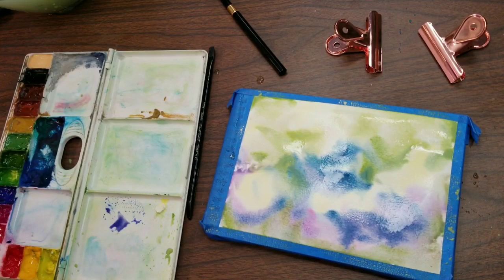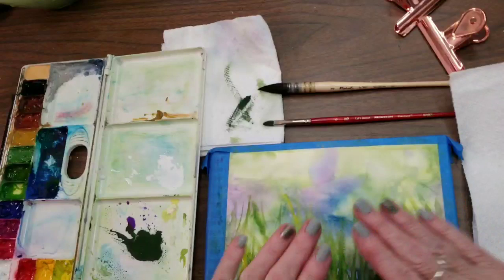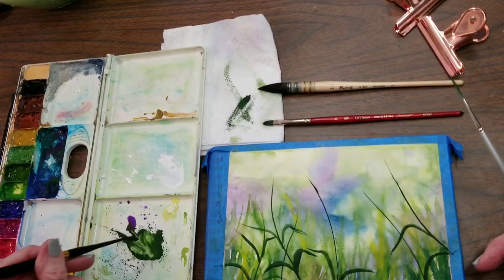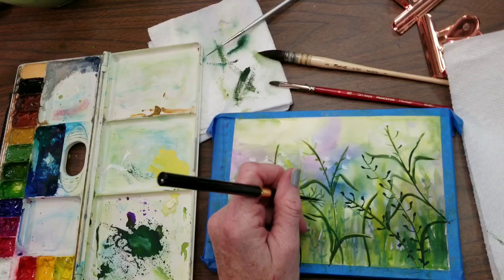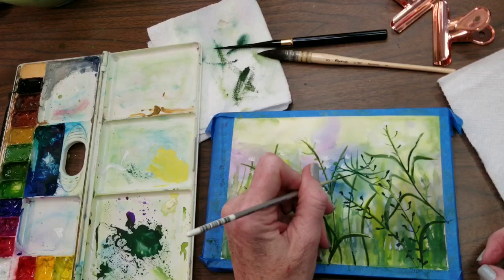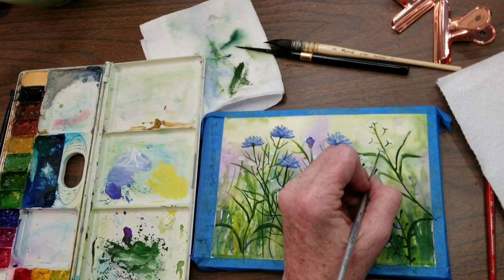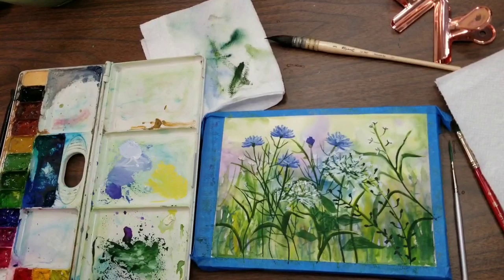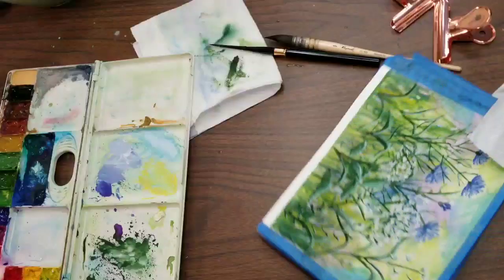Wildflower Painting in Gouache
I’m sorry this veto took all day to load. I don’t know what happened. I had to start all over so Iam sorry for the late post. For my European and Eastern followers it is probably perfect timing!

Paper used Fabriano Drawing paper
The gouache I use is primarily M Graham with some Holbein and Winsor and Newton. I am careful to pick lightfast colors from Winsor and Newton as many off their gouache colors ar not very lightfast.

Music intro /Outro by Kinemaster